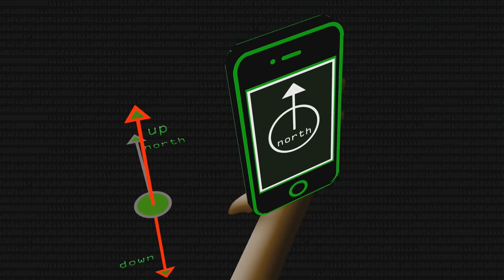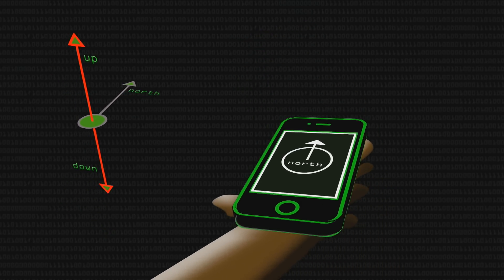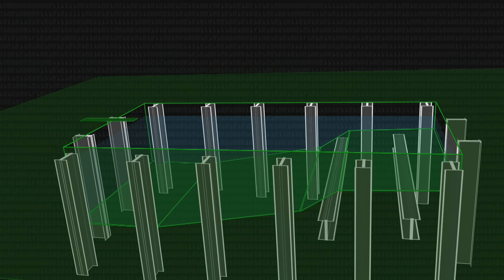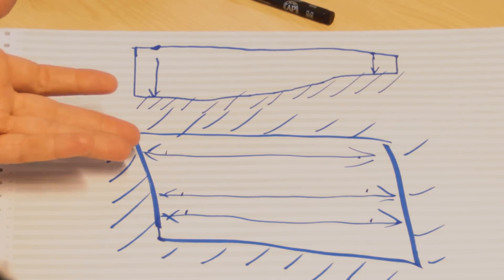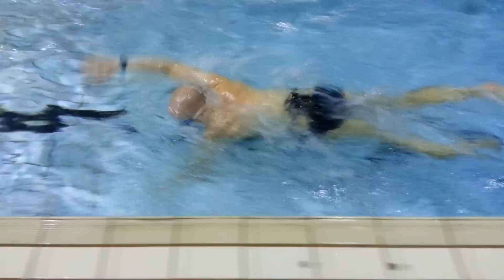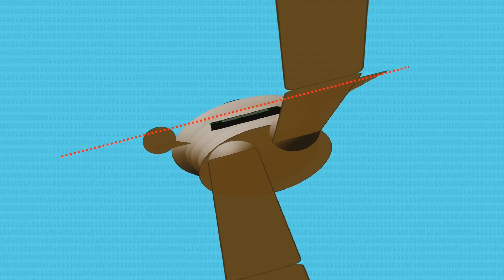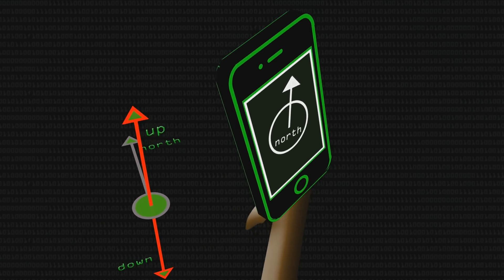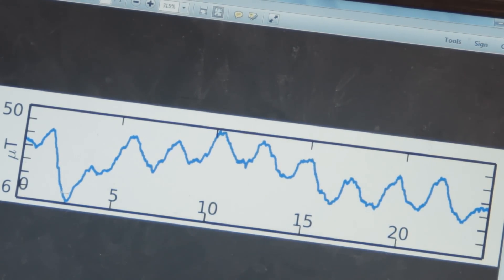Swim Tracking App - Computerphile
Indoor navigation is tricky enough but try doing it in a swimming pool! Joe tells us how he's developed technology that could give you instant feedback on your swimming.